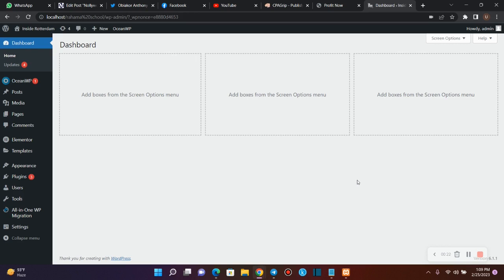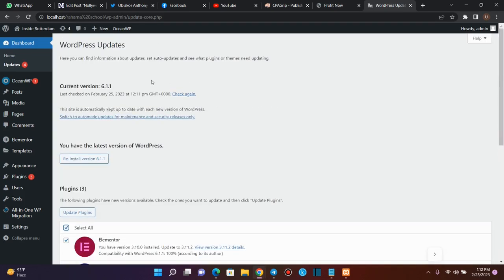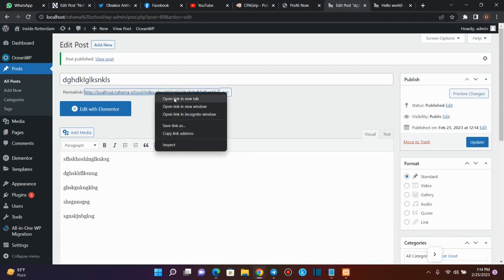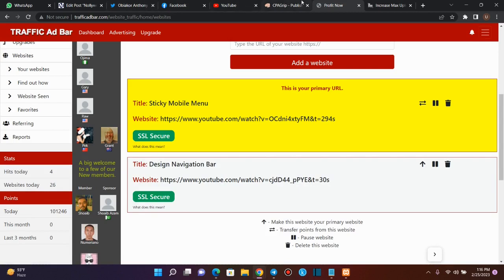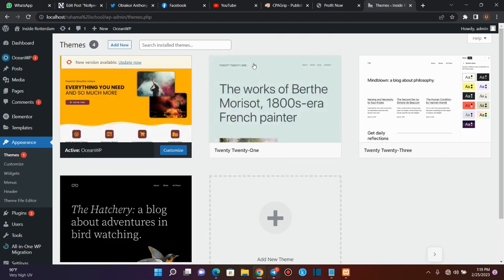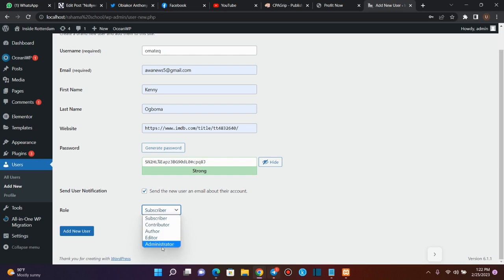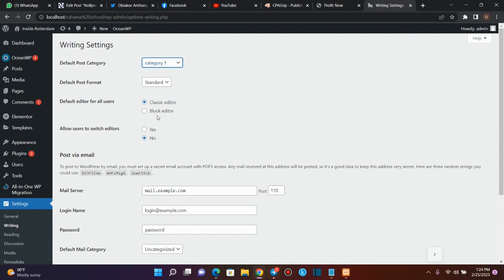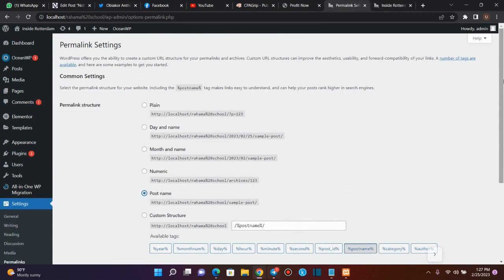WordPress Dashboard Tutorial: Learn How to Navigate and Customize Your Website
In this tutorial, you will learn how to use the WordPress dashboard to manage and customize your website. Whether you're a blogger, business owner, or website administrator, the dashboard is a crucial tool for creating and maintaining a successful online presence.

This tutorial is suitable for beginners who are new to WordPress and covers the basics of:
1.  navigating the dashboard,

2. customizing your site's appearance,

3. managing your content, and

4.  using plugins and widgets.

By the end of this video, you will have a solid understanding of how to use the WordPress dashboard to create and manage your website.